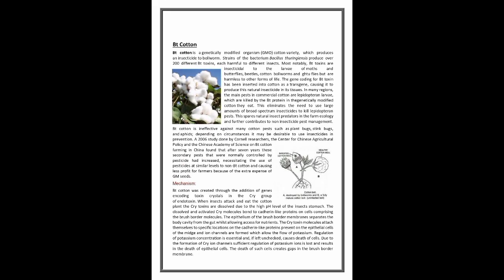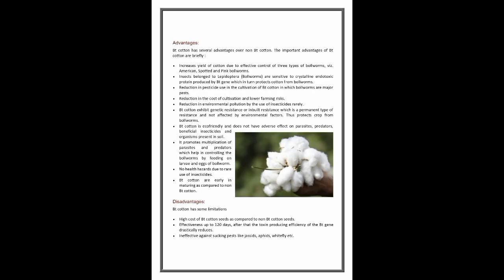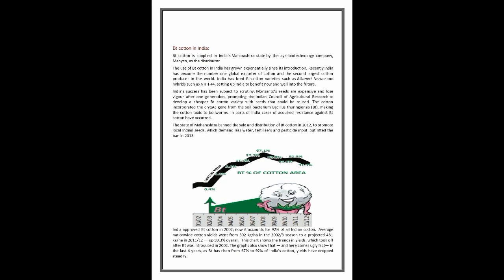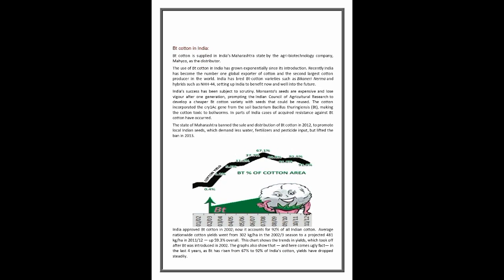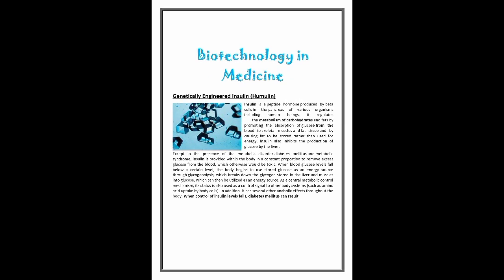Application of biotechnology | Biology Investigatory Project | class 12 biology project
Hello students !
Read carefully bellow lines :-

-  It is a class 12 biology investigatory project.
-  Application of biotechnology
- To download this file join our telegram channel ( click on the following link )

*** How to Download this file from telegram channel *** ( click on the following link )